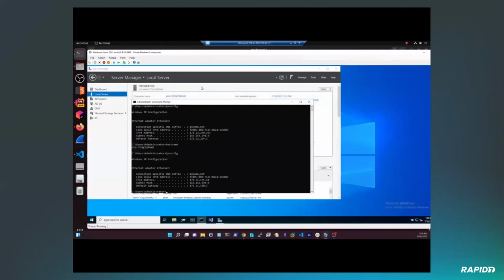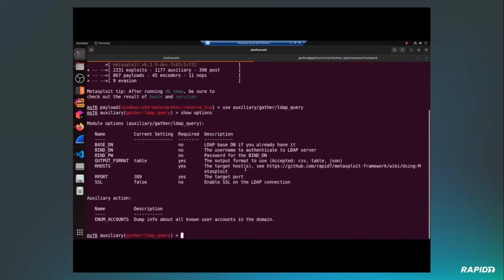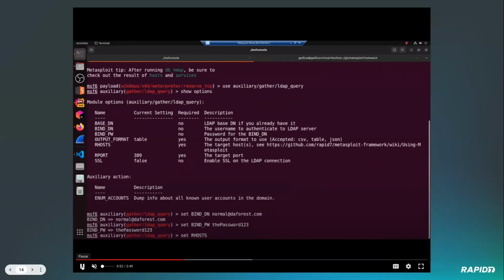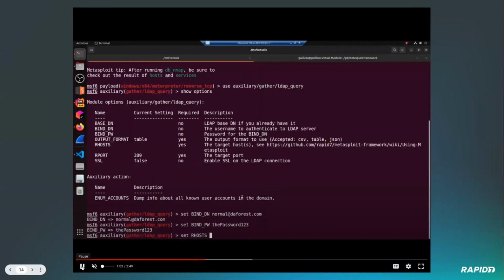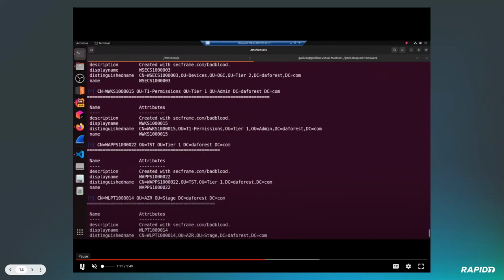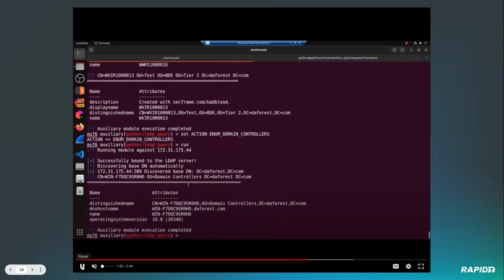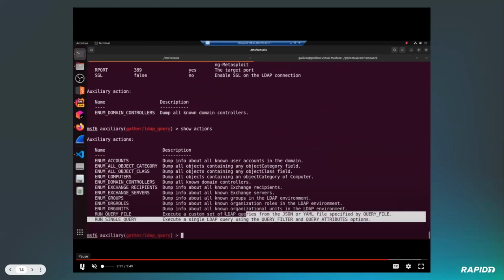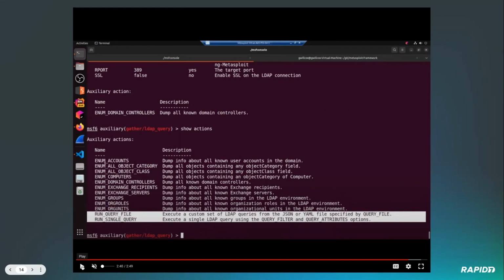LDAP Gatherer Module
This auxiliary module that will likely help you to dump useful information from LDAP servers. This module allows you to remotely retrieve data using either your own custom query or a set of LDAP queries under a specific category. In addition to the available predefined queries, the user can also provide a JSON or YAML file containing custom queries to be executed.